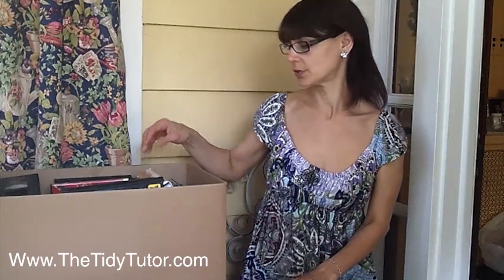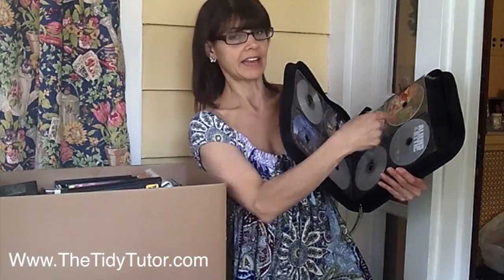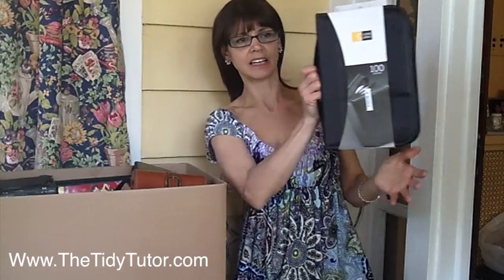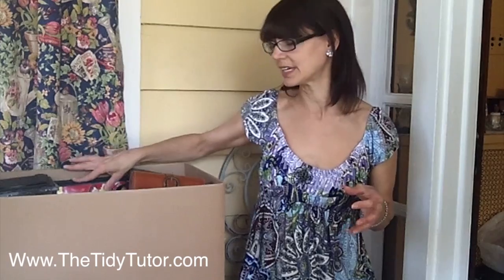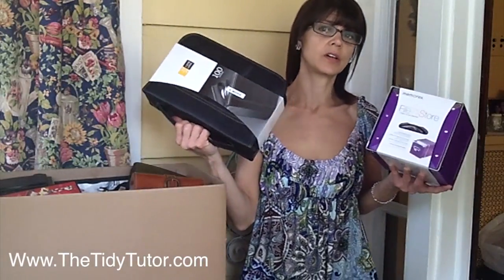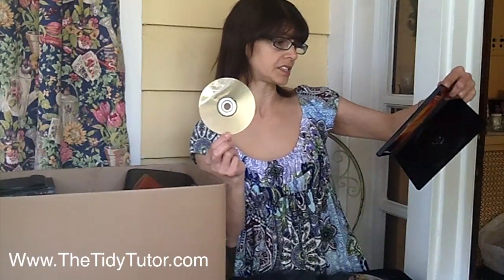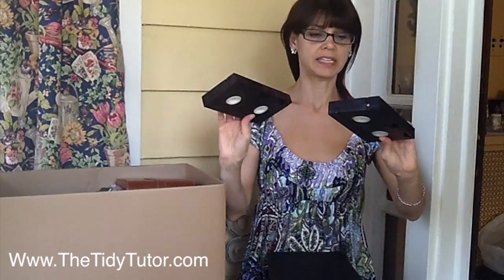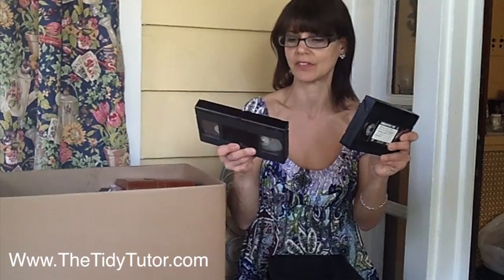Cd and dvd storage, Get more space at home.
This is a video I did in May of 2012. It had some annoying sound in it and I decided to re-edit and removing it. While I was editing, I thought I would re-share it for TIOT...

For anyone who has seen this video, it is a good reminder of how to organize dvds. Maybe you are ready to give this a try. It may have been a bit too much at the time for you.  If this video is new to you, it is a must see.

Lots of us have tons of DVD's and they are taking up a lot of space.

I say get rid of  the packaging. Sometimes clutter can be something that you want, and even can be where it technically belongs but um... it might not make you happy.

This is one step in getting organized, rethinking what you think has to be. Sometimes we have to reconsider what we believe to be the right way of doing things. This, I believe is one of those times.

For example: The DVD's we have, they can take up tons of valuable house space!

Do we need the packageing? All of that fluff is just a marketing tool.

In this video I show you what I do with my videos. You might not like it, but so many people have sent me emails about how happy it made them, that I have to encourage you to give it a try, or at least consider it.

Watch the video to find out all of the ways we can store our DVDs and also I talk about VHS tapes... That can be a touchy subject for some people. For anyone who remembers 8Track tapes, that Cassette tapes replaced back in the late 70's, that is exactly what VHS tapes are. Who still has 8Tracks?

Let me know what you think of the video and my suggestions. I look forward to hearing from you!

Much Love,

kathy
The Tidy Tutor